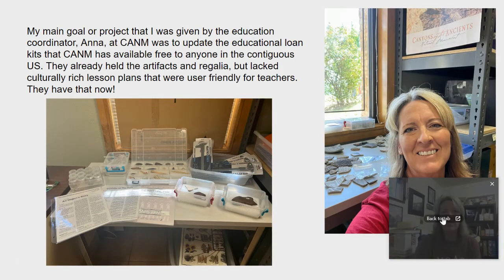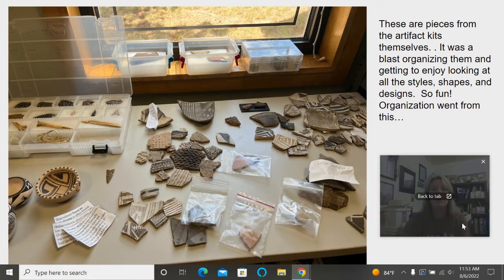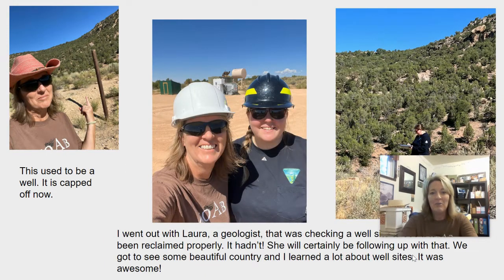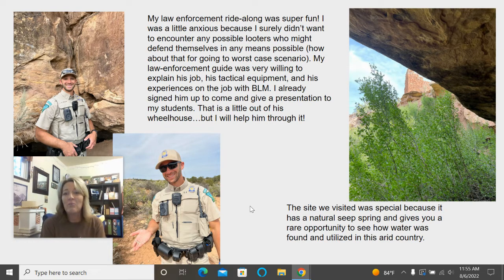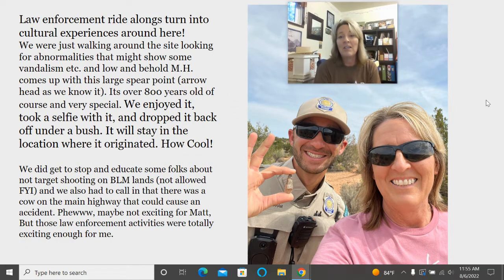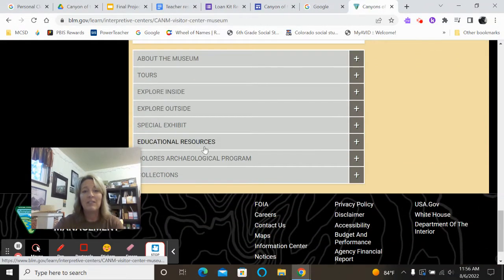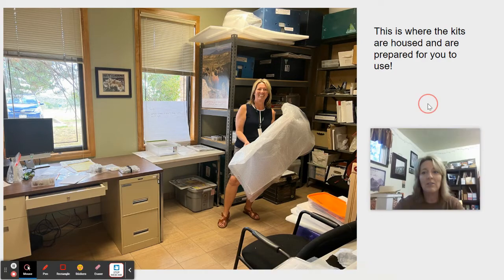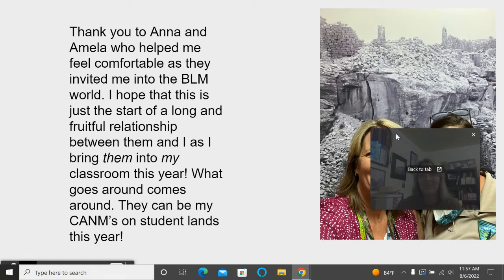TPL final presentation